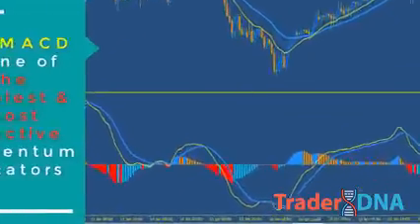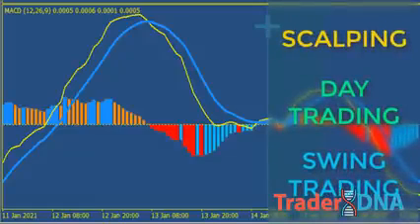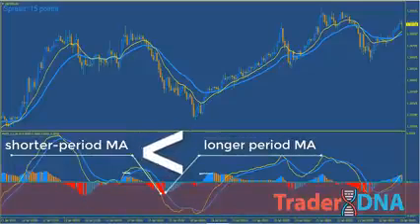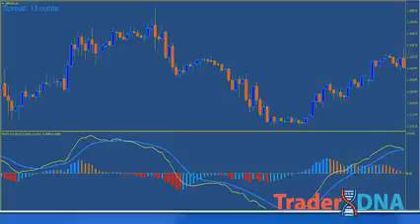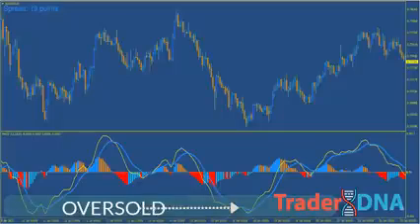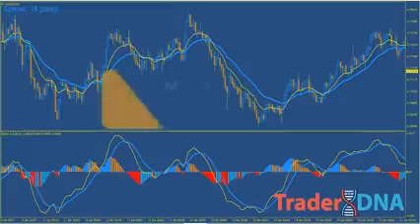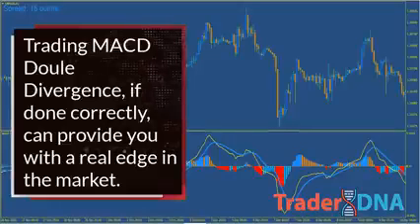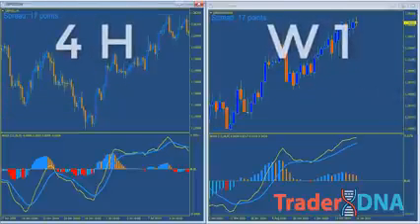MACD Strategy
most perfect strategy that can make you earn money from forex